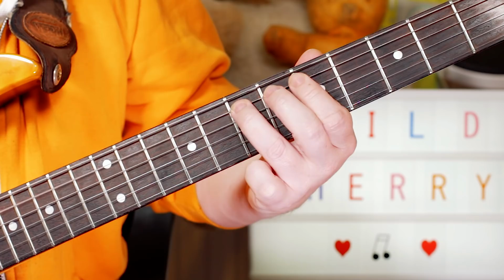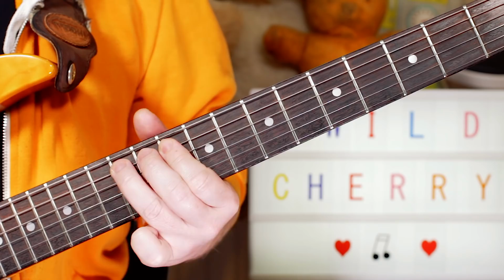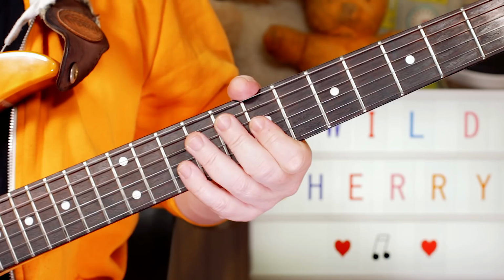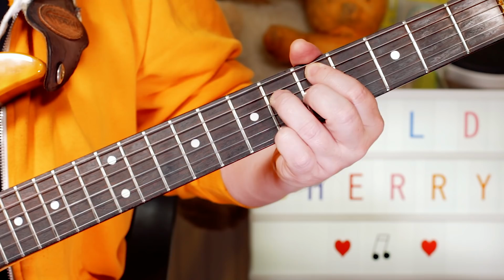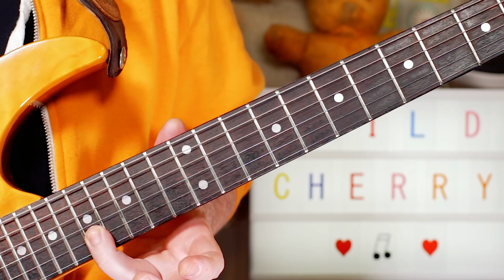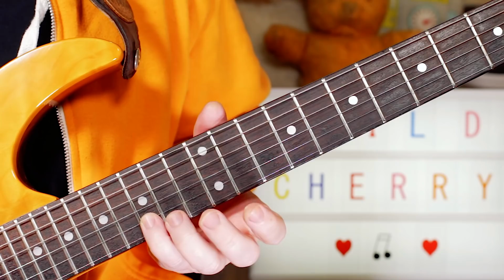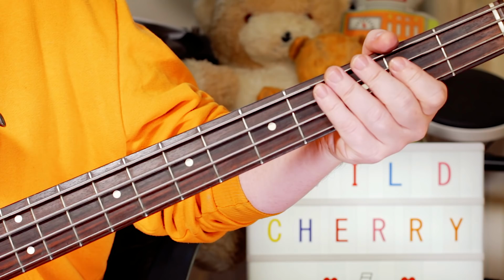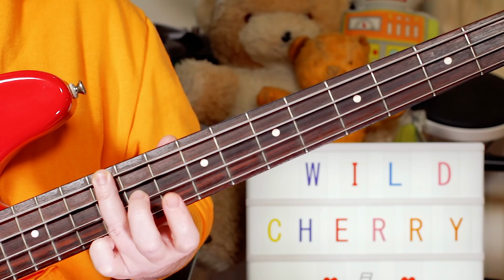'Play That Funky Music White Boy' Wild Cherry Guitar & Bass Lesson